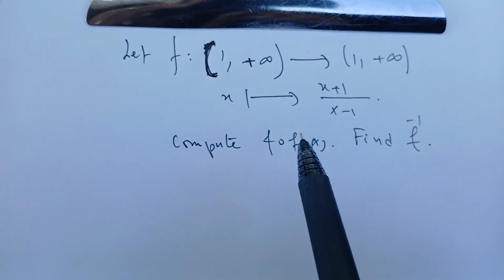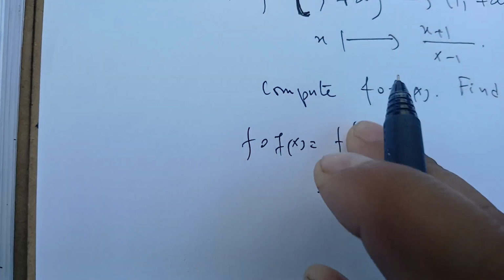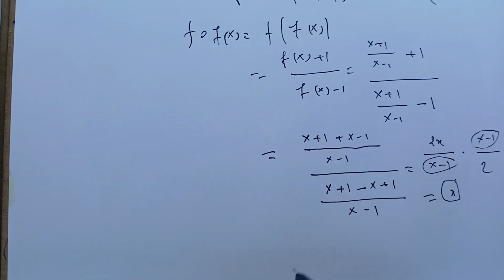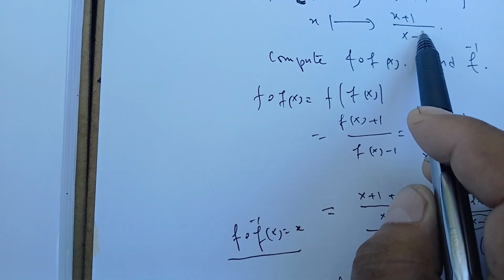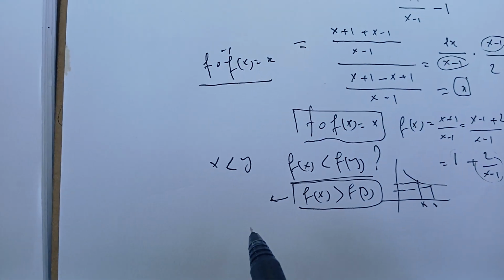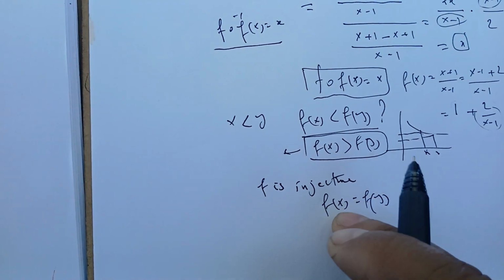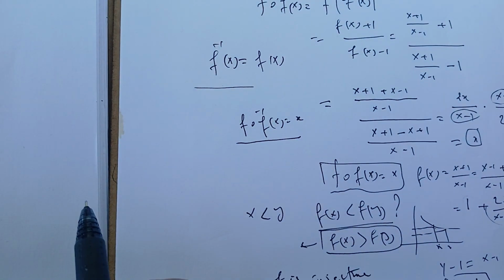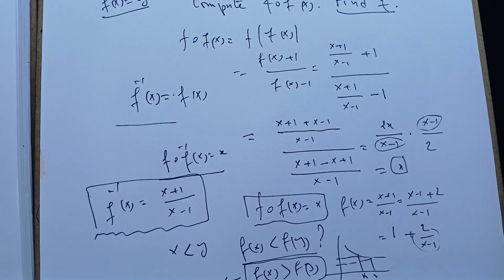an inverse function that is equal to itself.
Today we're gonna talk about the inverse functions. In fact we can Define the inverse function as the function that Does what the function f is doing To be able to do that. We need to Define what we mean by injective and subjective. Therefore, we need these two condition to talk about basic functions Base executive by executive function Page section. Not page section Base executive by executive. So, to be able to talk about a bjection between two functions, We can see what we mean by a subjective function and an injective function. We also got to Define what we mean by an increasing function and a decreasing function. We also gotta find the range And the domain of definition. For these functions, We will work this one in detail. We will work everything in detail to make this equations work very well and well defined. We see what we mean when we say that. So the key idea here is that we're gonna keep working on this issues and draw a find the inverse function. And we're gonna see that the property of the inverse function is that it's symmetric with respect to the first busector  Of the plane. cybermath michael penn redpenblackpen khanacademy, axiom of choice

Which has equation y equals X. This is very useful and we're gonna see what we can do with that.

This problem can be beneficial to students trying to do the AP calculus to students in high school and to teachers trying to get their licensure and to pursue a career. As a teacher in high school, This notion is very important, the college and university. This this idea can be beneficial to students taking the math Olympiad preparation and to students try and to do the ap calculus or the putnam exam.